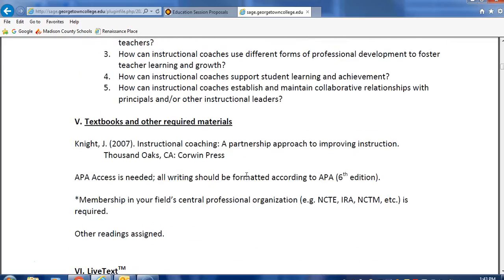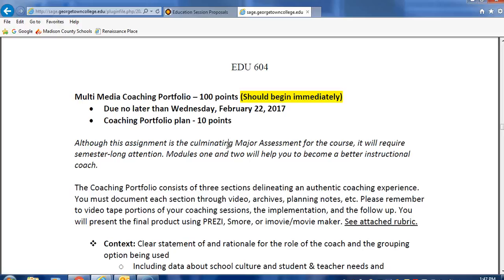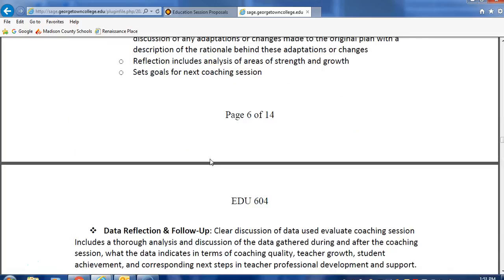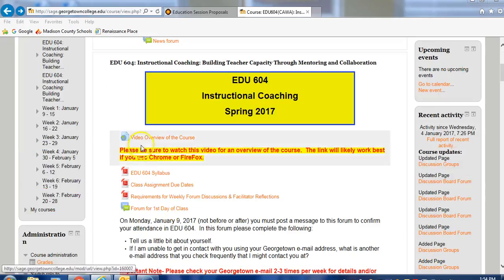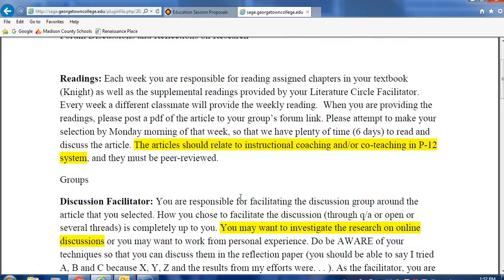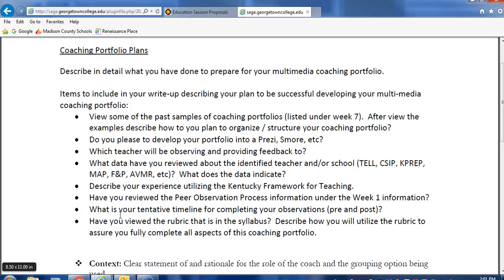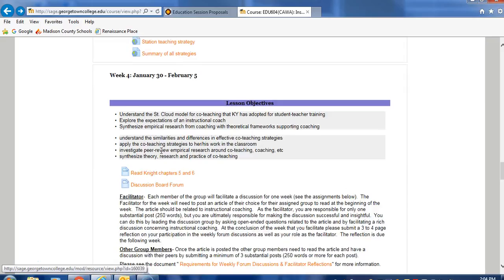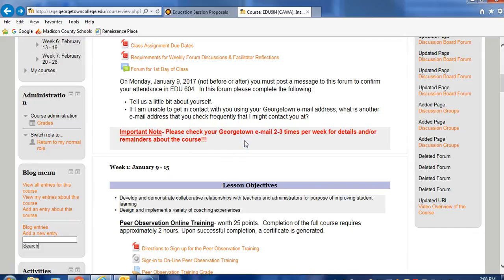EDU 604 spring 2017